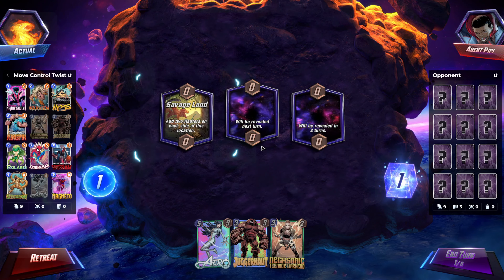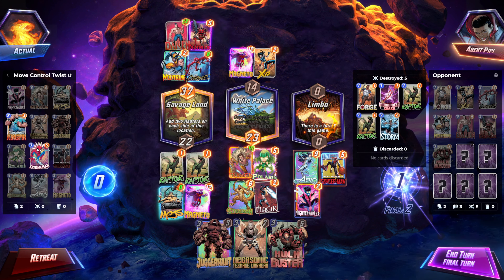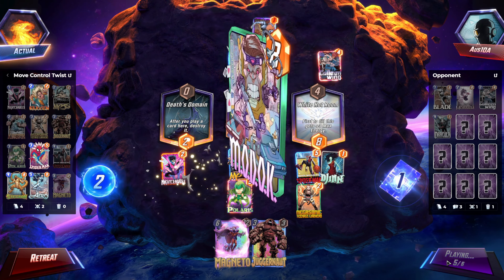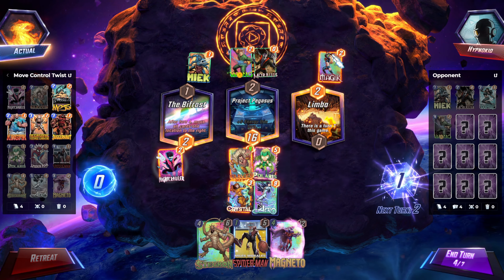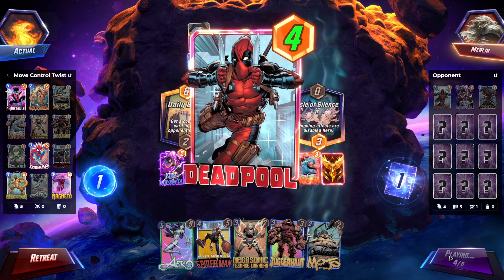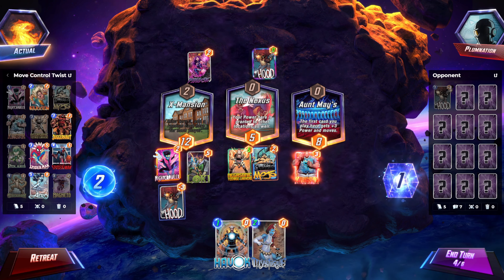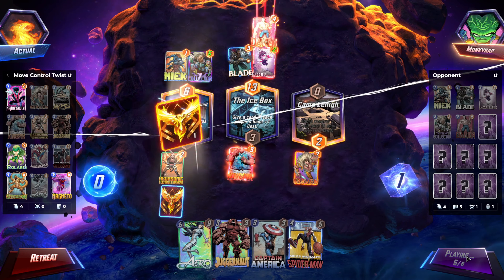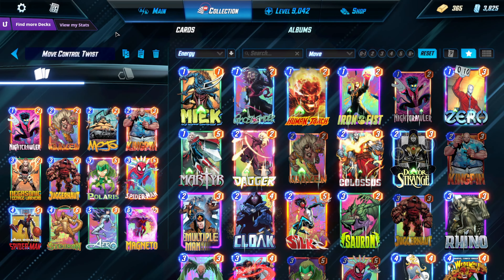Don't Overlook This Card (Marvel Snap)